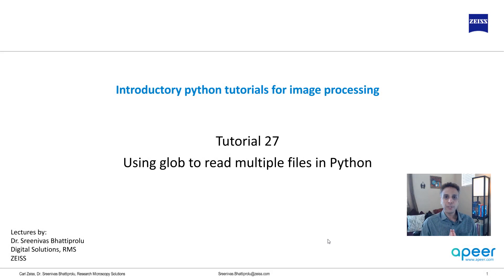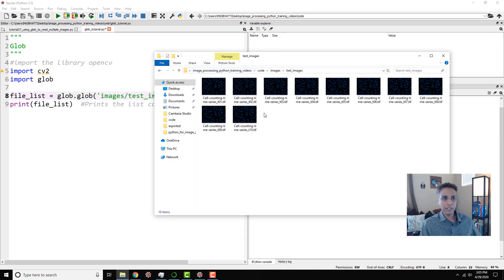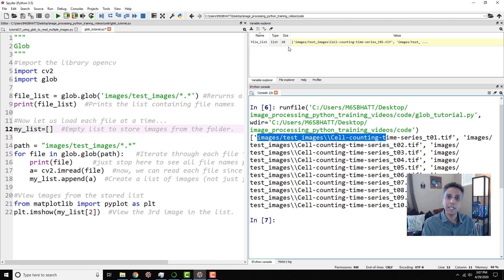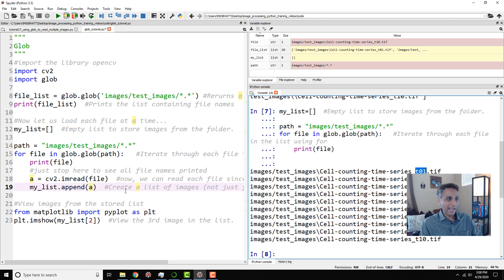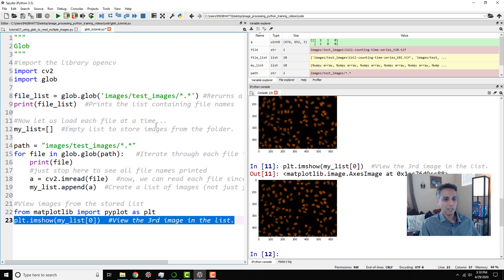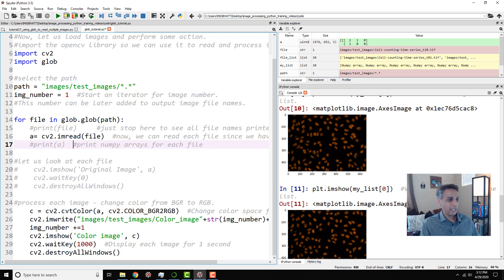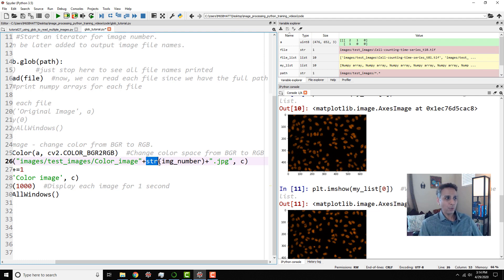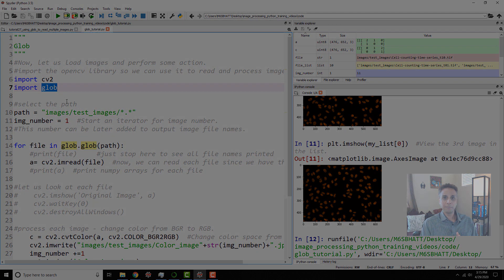Tutorial 27 - Using glob to read multiple files in python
Many image analysis operations need to be automated to multiple images. glob and os.listdir are the most common libraries that enable directory and file navigation in python.

This video explains the use of glob to find all path names in a directory. These path names can then be used to selectively load relevant data into python for processing.